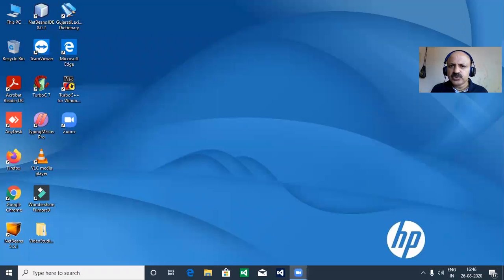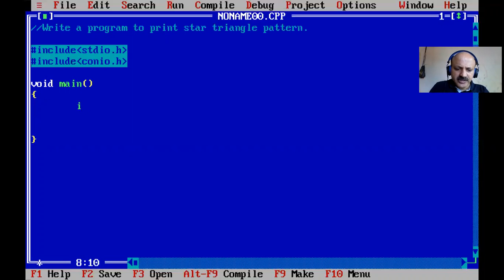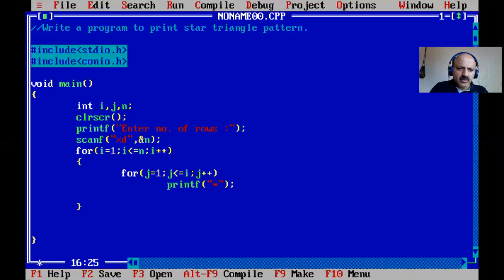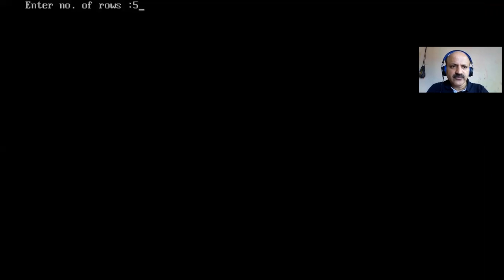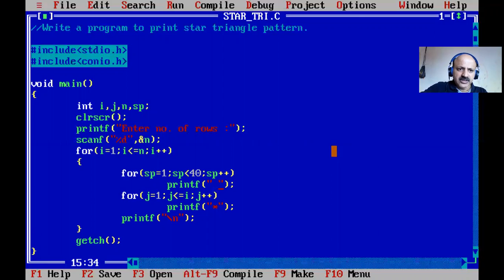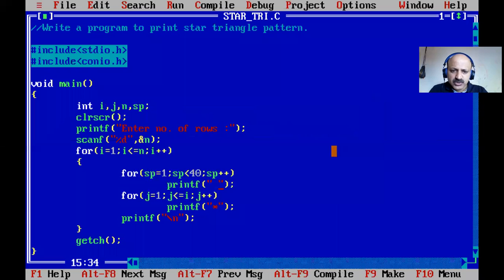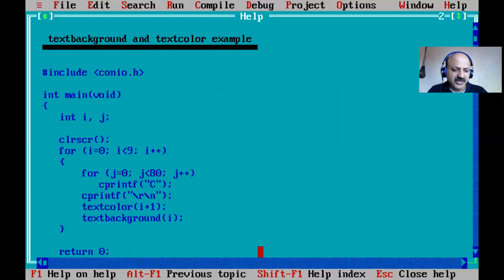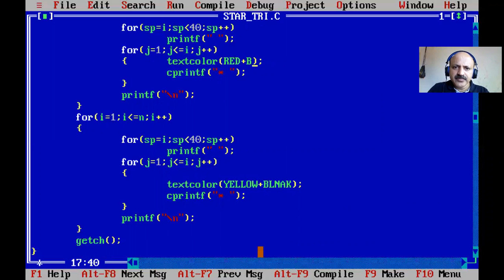Colorful and Blinking Time Star Shape in C Programming Language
First print different star triangle pattern with textcolor, textbackgrond, delay, and cprintf functions use for color and blinking time star pattern in C Programming with all function explanation.